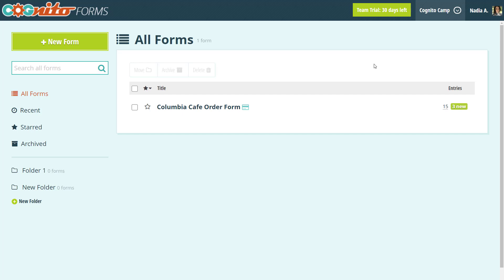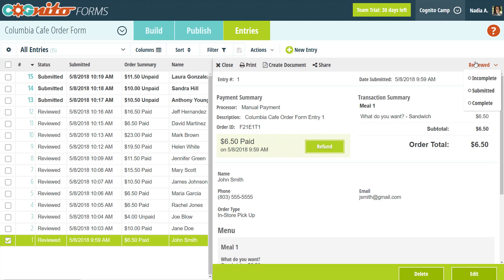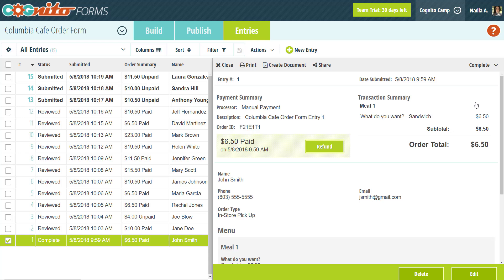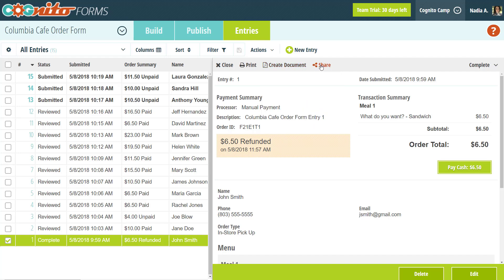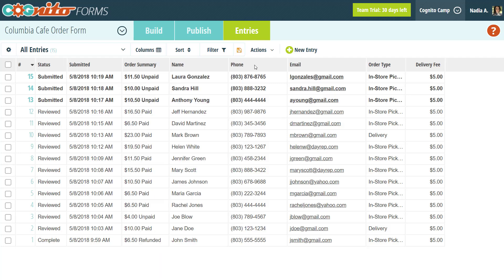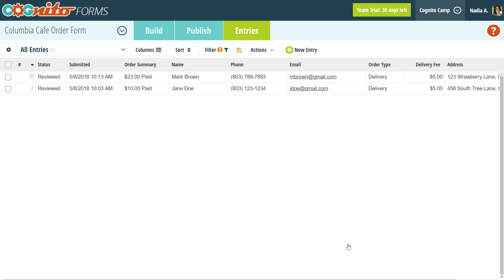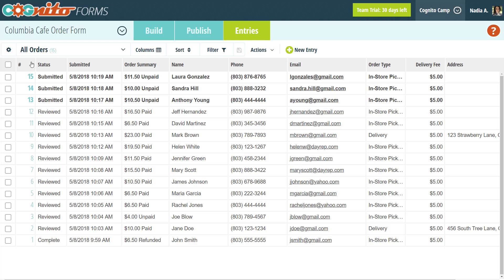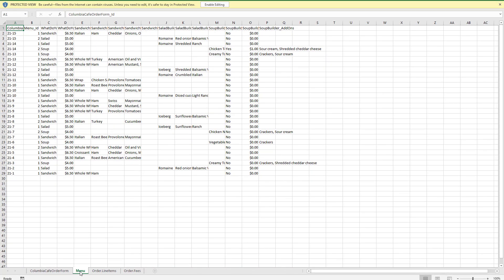Working with Entries - Cognito Forms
Sort, filter, and organize your form submissions to build complex business workflows!